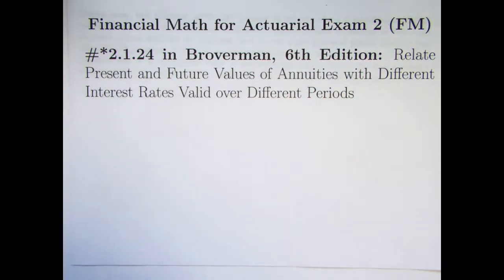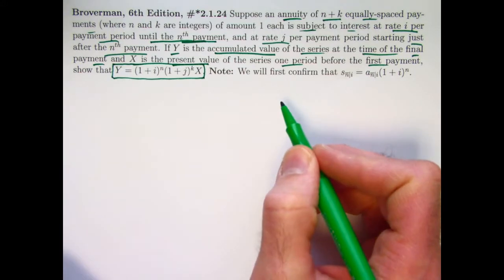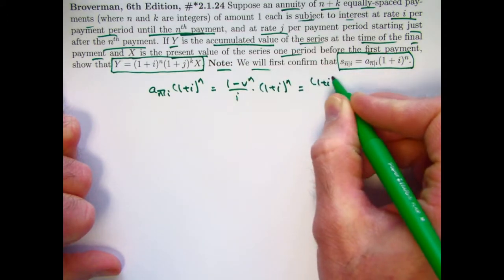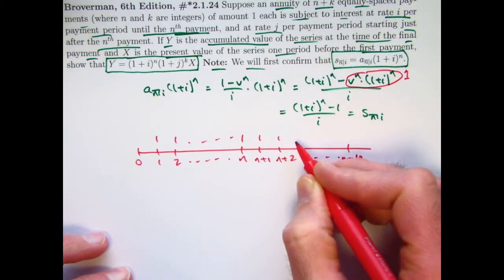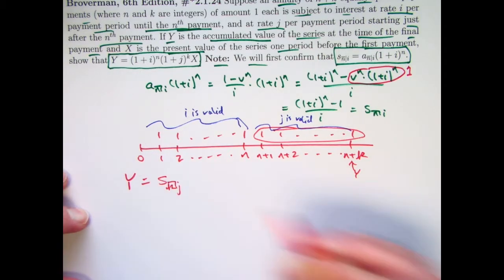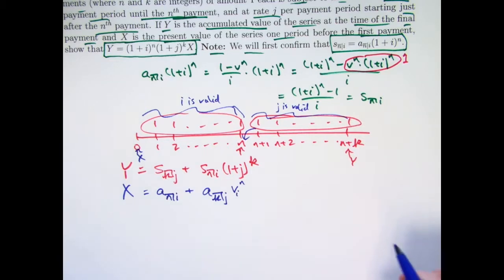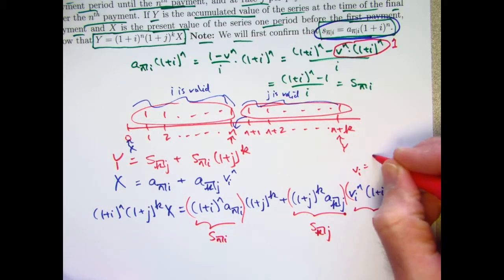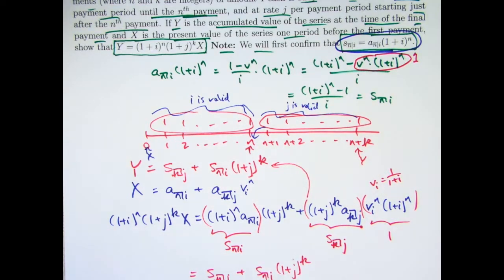Actuarial Exam 2/FM Prep: Relate PV and FV of an Annuity with a Varying Interest Rate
Financial Math for Actuarial Exam 2 (FM), Video #36. Exercise *2.1.24 in "Mathematics of Investment and Credit", Samuel A. Broverman, 6th Edition.

Exercise *2.1.24: Suppose an annuity of n + k equally-spaced payments (where n and k are integers) of amount 1 each is subject to interest at rate i per payment period until the nth payment, and at rate j per payment period starting just after the nth payment. If Y is the accumulated value of the series at the time of the final payment and X is the present value of the series one period before the first payment, show that Y =(1+i)^n(1+j)^k X. Note: We will first confirm that sn|i =an|i(1+i)^n .